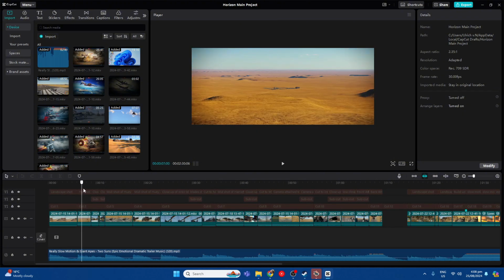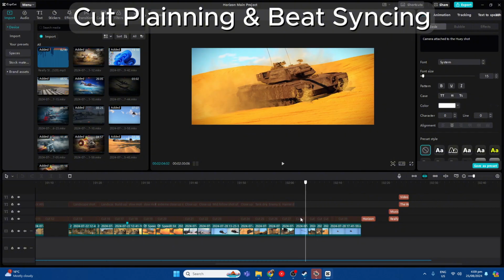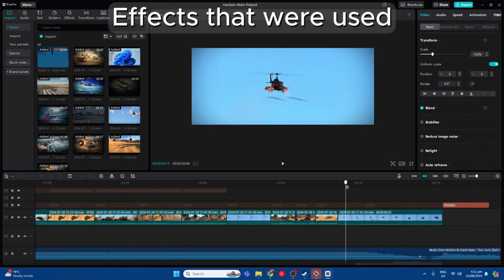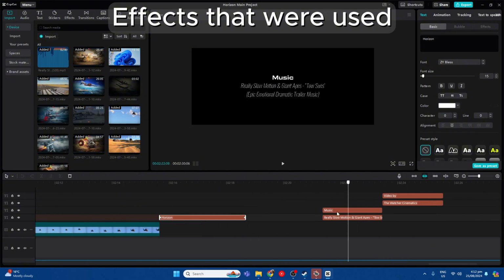HORIZON Project - Detailed Editing Breakdown of the Creation Process of my Video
Ulrich VN - HORIZON Project - detailed editing breakdown video

12DTX - Digital Technology - Hamilton Christian School, 2024

New Zealand